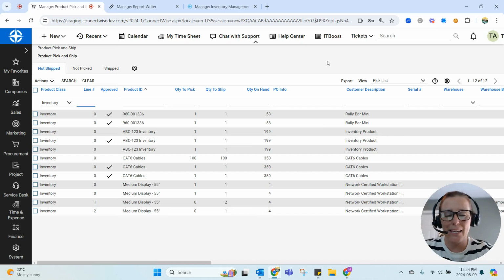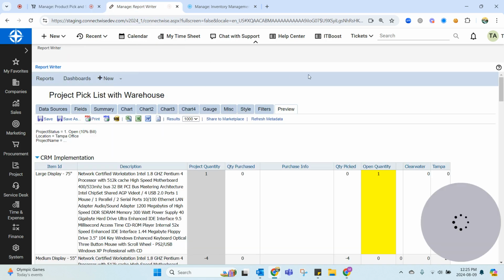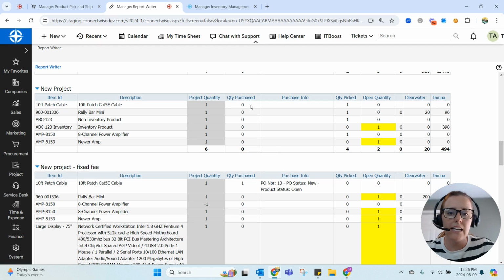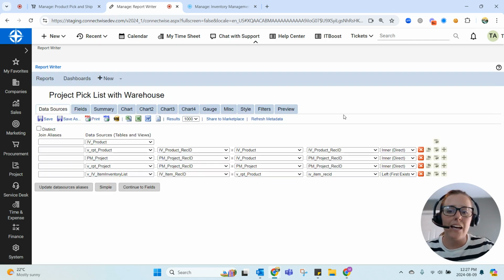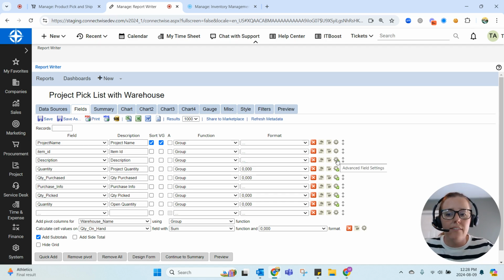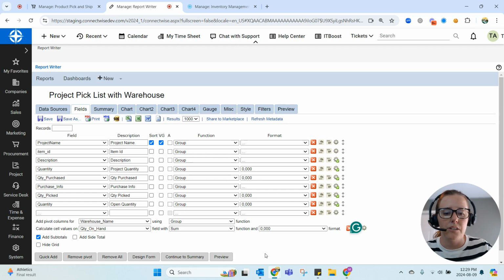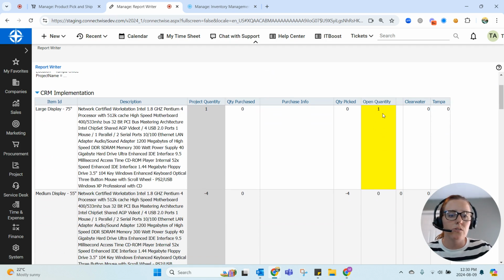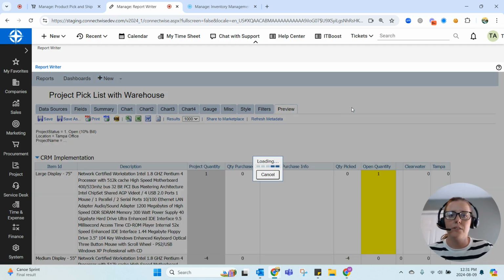Enhancing Product Picking Efficiency - Custom Reporting Revealed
In this video, I dive into a big pet peeve I have with the ConnectWise system, especially from a procurement standpoint. When you're picking products, it's frustrating that you can't see which warehouse or bin they're in.

If you're using the product pick and ship screen (which you definitely should be), you need to know where your products are located to pick them efficiently. But the system doesn't show that info upfront, and if you've got multiple warehouses, it’s a guessing game.

To solve this, I've created a custom report in Report Writer that gives you a clear view of what’s where.

The goal of this report is simple: give you a project-level overview of all the items, where they are, if they've been purchased, picked, or are still pending. I break down exactly how I built this report, including the data sources, fields, and filters I used. I even added some neat features like highlighting open quantities in yellow so you know what still needs to be handled.

This report is a game-changer for anyone in procurement. You can schedule it to run automatically, giving your team a quick snapshot of all your projects and what's left to be done. Trust me, this will save you a ton of time and headaches.

So, let's jump in, and I’ll show you how to set this up. If you’ve got questions, drop them in the comments.